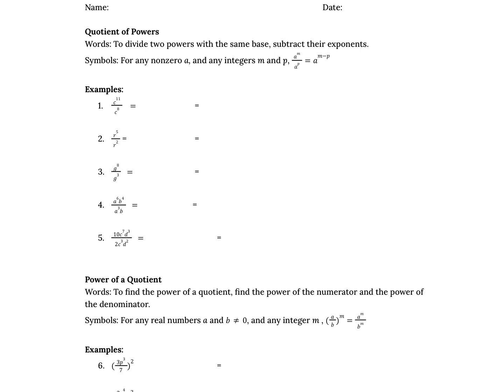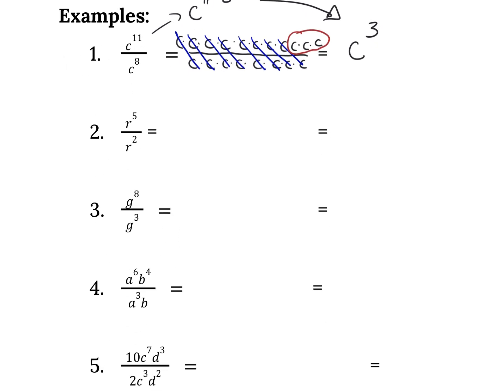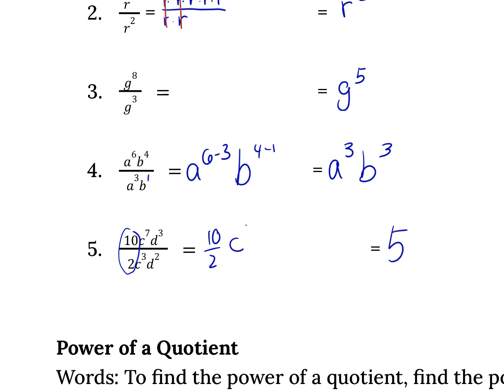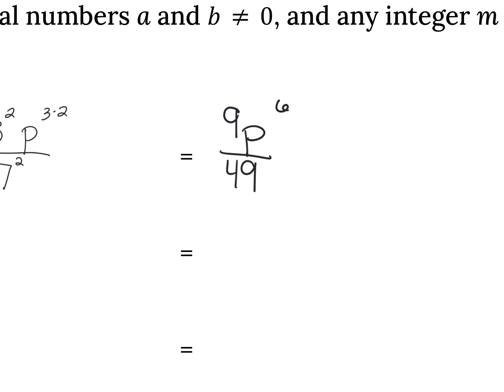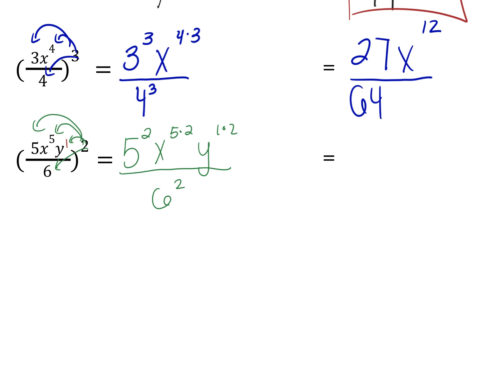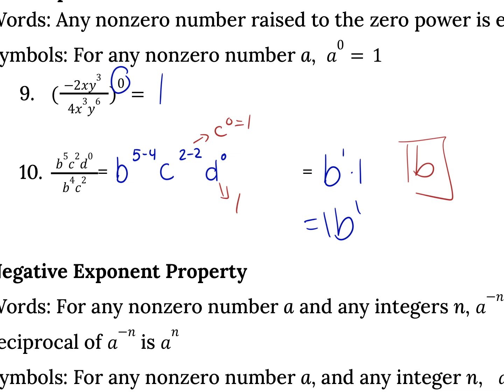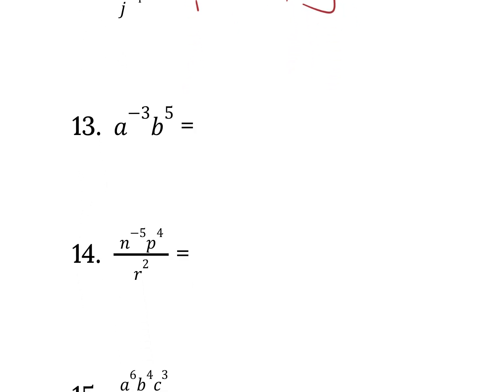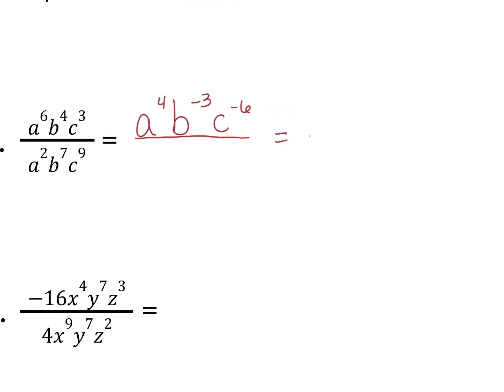6 2 Quotient Property, Zero, and Negative